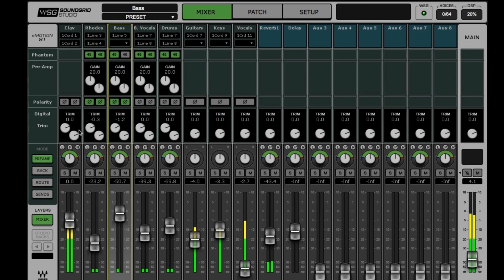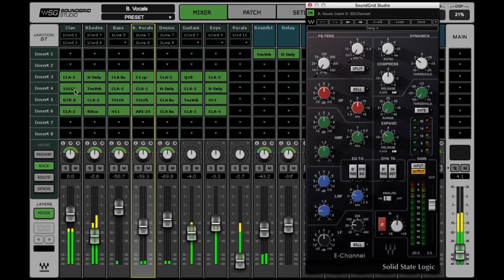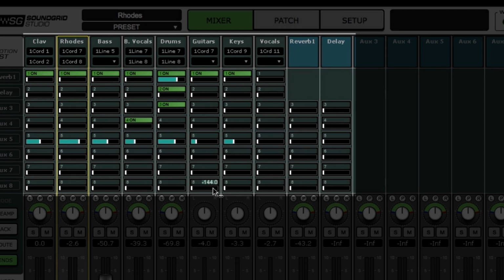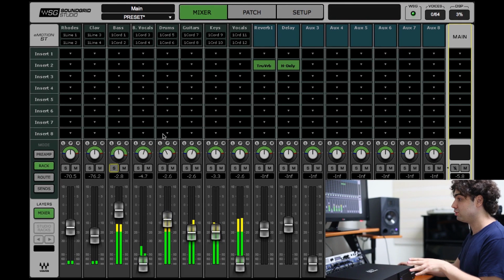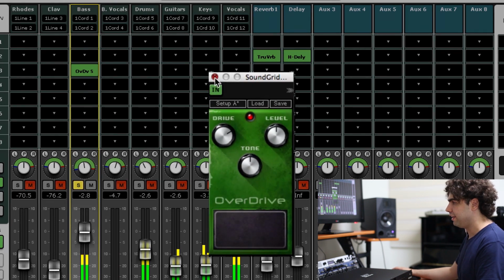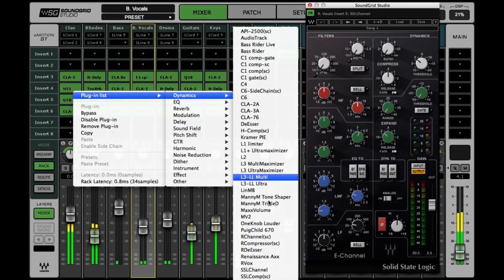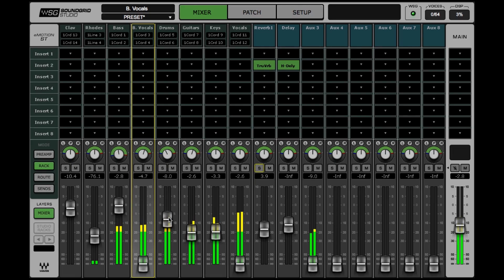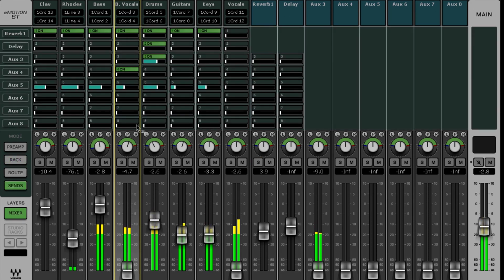eMotion ST Mixer Quick Tour